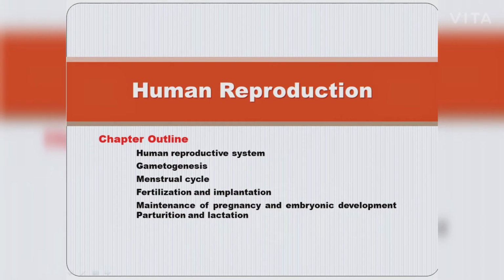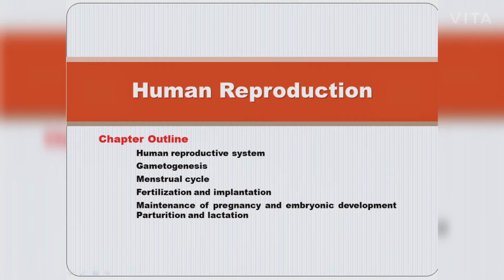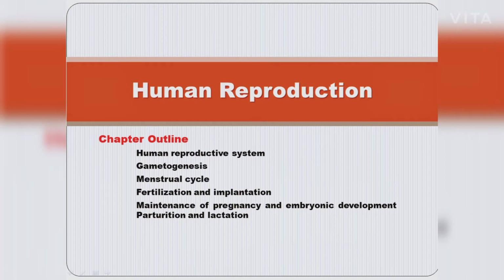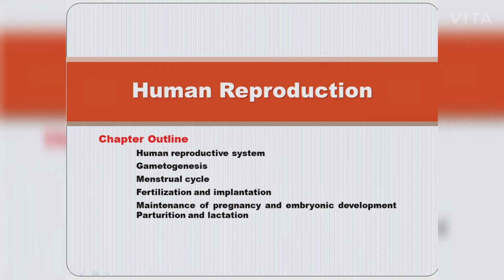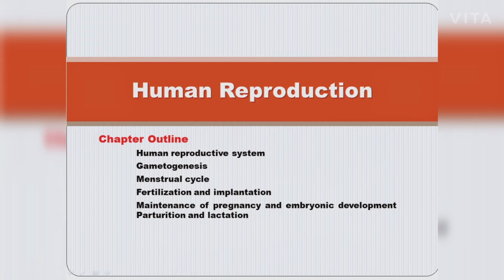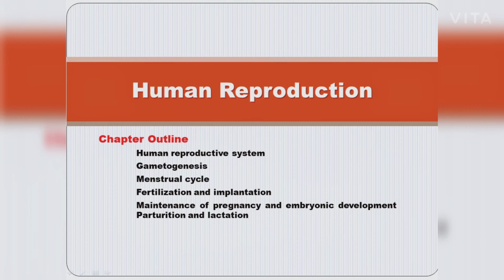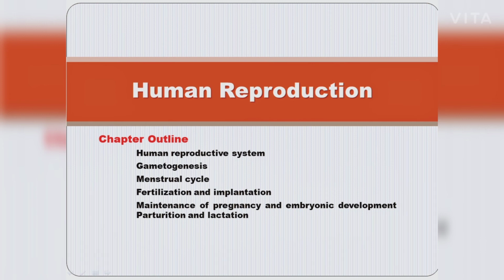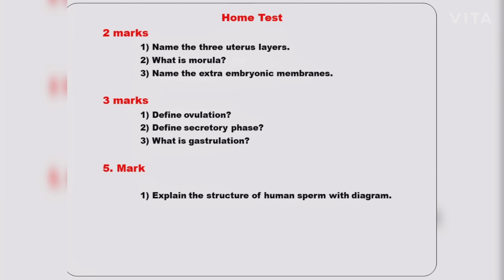Biology-Zology Human Reproduction for 12th Biology-Zology TN Syllabus Chapter-2 in English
Communication through English !!! That's what the channel is intended about.
A channel which features videos to deliver quality education in field of Biology.

Bio Screens is all about screencast videos which educates the audience and to educate myself by educating people. I learn from you and you learn from me. Let us make our bond stronger through Biology.

Please Support !